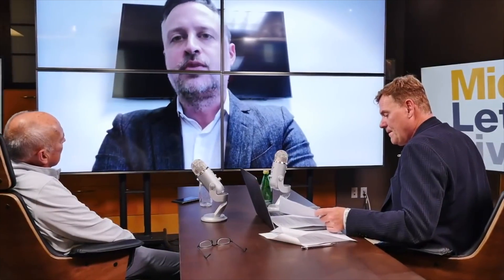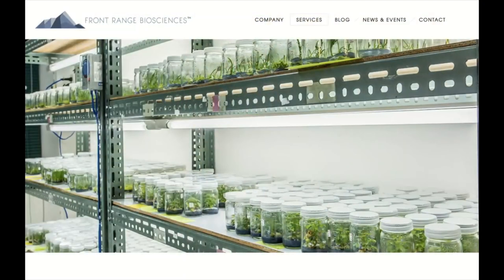Front Range Biosciences Cannabis Clone Delivery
Front Range Biosciences CFO and co-founder Nick Hofmeister outlines the company’s propagation methods to create disease-free, pesticide-free, certified true-to-type clones for hemp, cannabis, and coffee. While it can take four to six months to clean new stock in the initiation process, Front Range now has 170,000 plants in its inventory and can multiply that stock at a rate of 3 to 4 times every 6 to 8 weeks, depending on plant variety. As a result, Front Range fills a critical niche in the cannabis industry, by offering disease-free plant propagation. Front Range’s plant propagation is also perfect for home growers in Canada and Hofmeister anticipates Front Range working with retail dispensaries and consumers directly in the future.